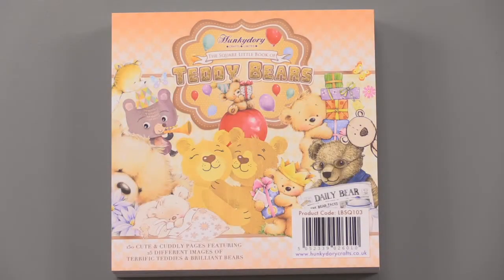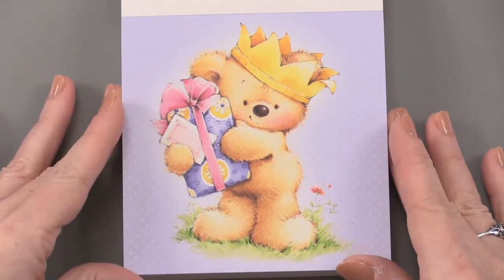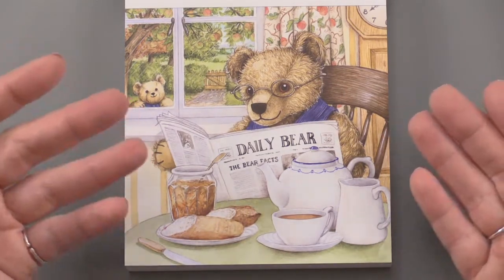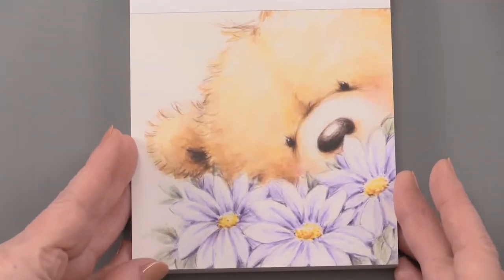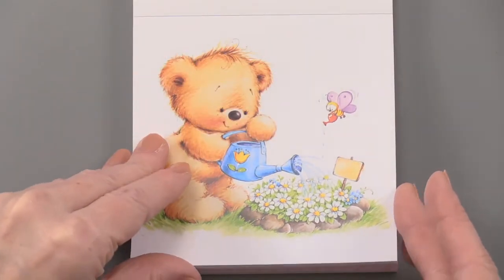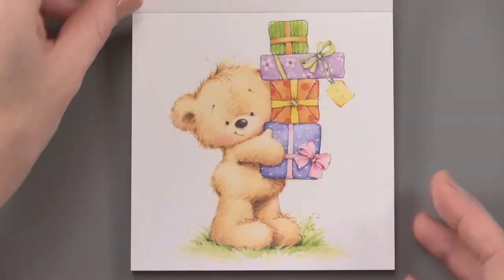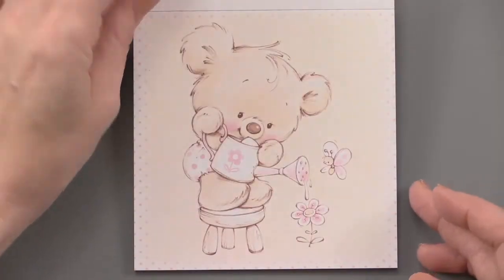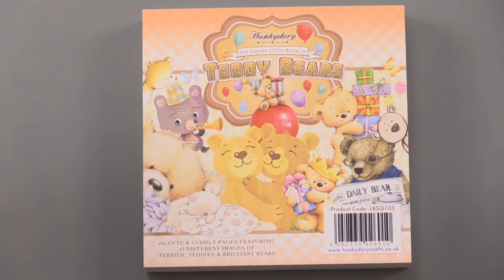The Square Little Book of Teddy Bears from Hunkydory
• 144 sheets of images
• All kinds of teddy bears
• 5x5" sheets of images
• Cut & layer for a decoupage look
• Great for handmade cards

All-occasion card making is easy with The Square Little Book of Teddy Bears by Hunkydory. It's filled with 144 sheets—6 each of 24 different designs. Use these sheets as card toppers for celebrating any occasion! Since there are 6 sheets of each design, you can also cut apart images to create layered paper tole designs.

You'll get images of all kinds of teddy bears—some with a hand painted look. Add embellishments such as rhinestones and ribbons to the images for additional texture and style. Write a heartfelt message on the inside, and the card is done! Easy—and fun!